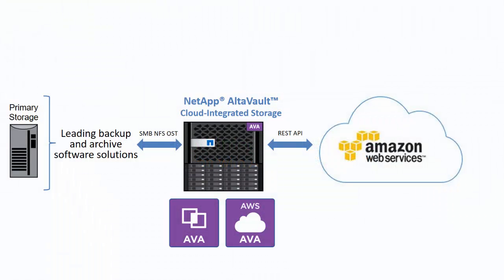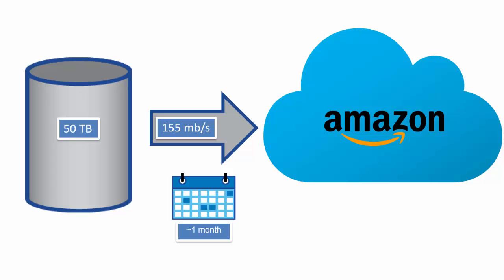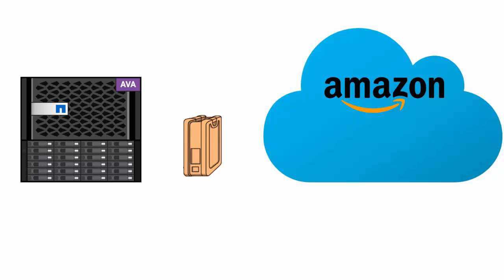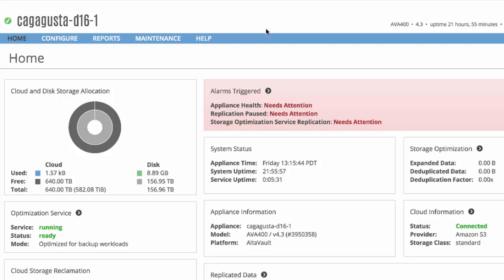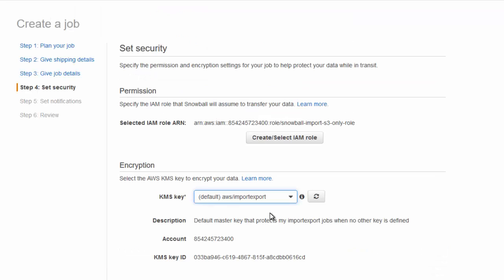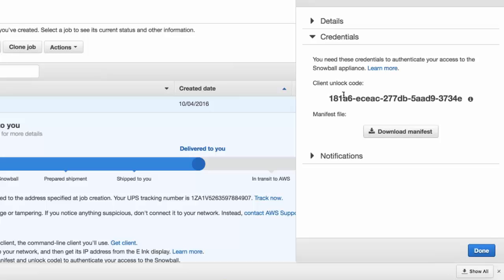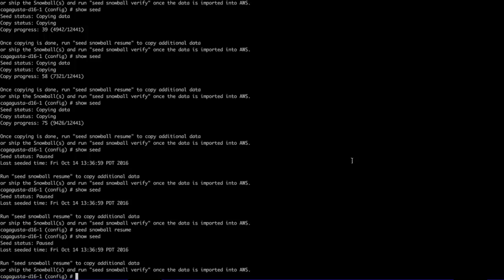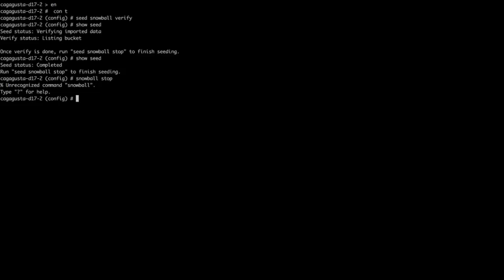AltaVault Integration with Amazon Snowball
Moving large data protection workloads to the Amazon public cloud can be prohibitive for users with limited WAN bandwidth to the internet. AltaVault 4.3 now enables customers to use Amazon Snowball appliances to securely and safely transport large data protection workloads for seeding into Amazon S3. By leveraging the capabilities of Snowball to get the initial datasets to Amazon’s highly elastic and cost effective cloud storage, along with AltaVault’s industry leading deduplication, compression, and encryption, users can back up data to the cloud, at up to 90% lower cost compared with on-premises solutions.